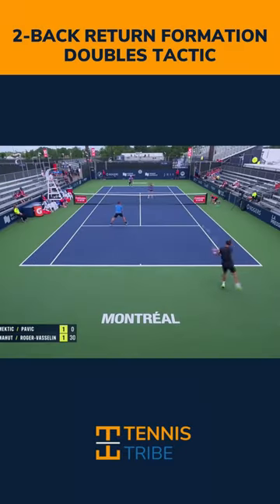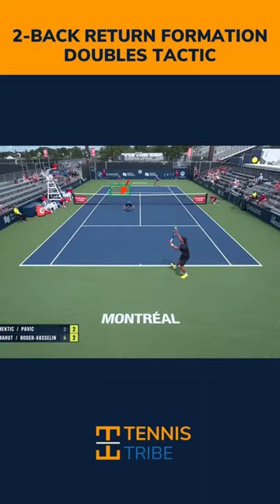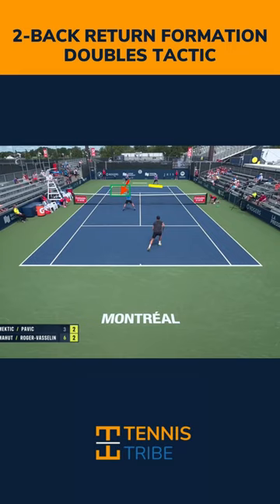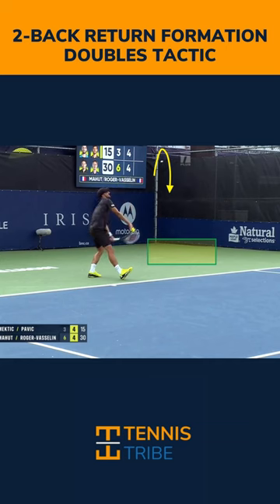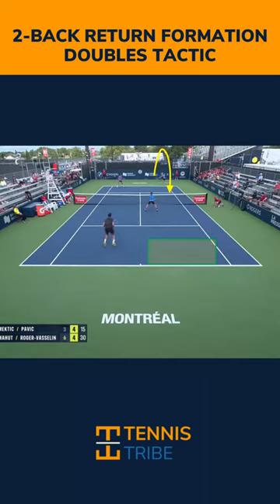2-Back Return Formation Doubles Tactic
If your partner can't get their return past the opposing net player and you're getting picked on, use the 2-back return formation. It's a great way to buy yourself time to defend and take away an easy target for your opponent.

This works well against I-formation or against doubles teams who play aggressively at the net.